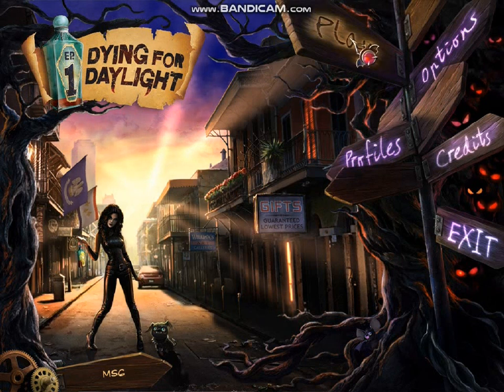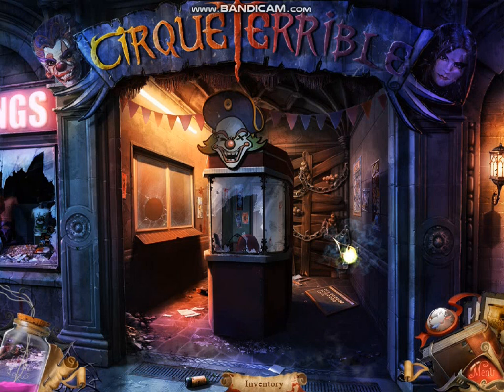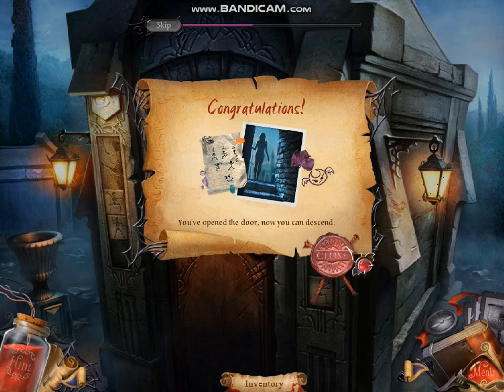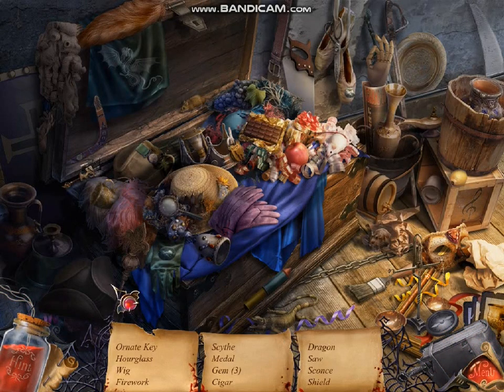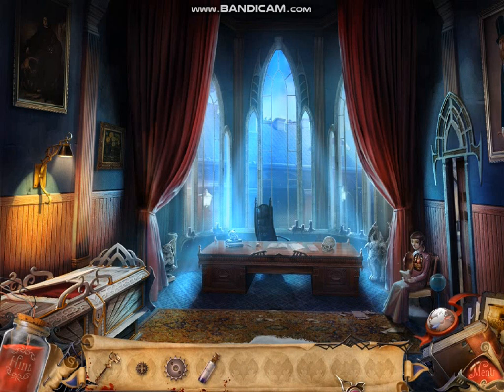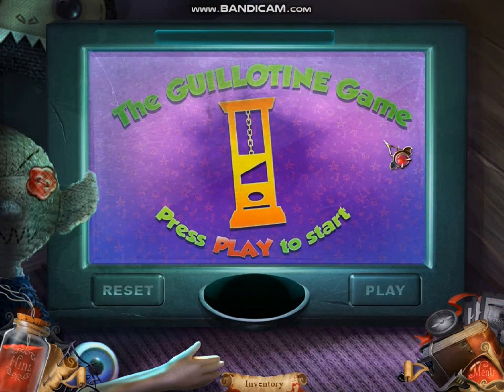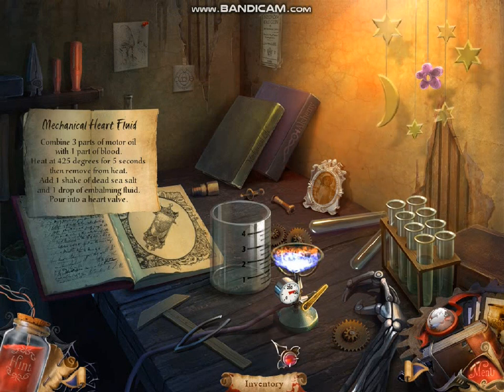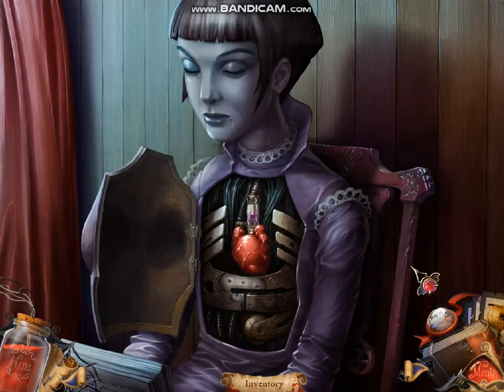Let's Play Charlaine Harris Dying for Daylight Part 2